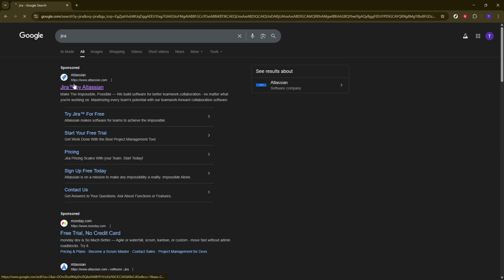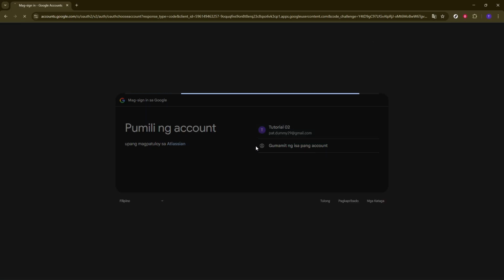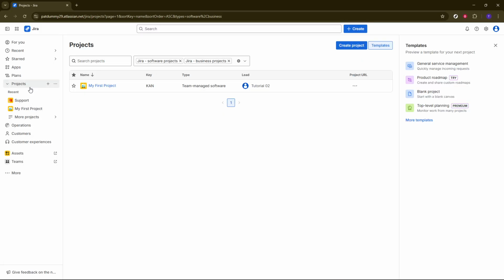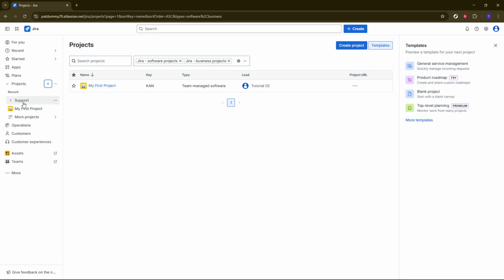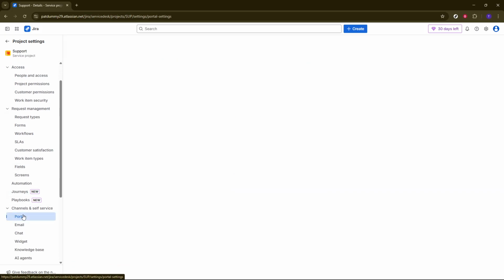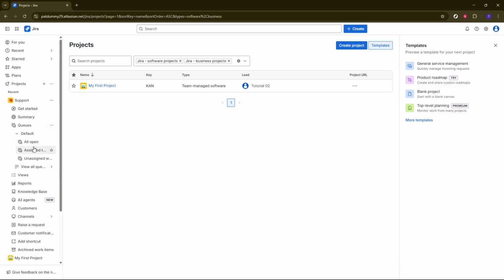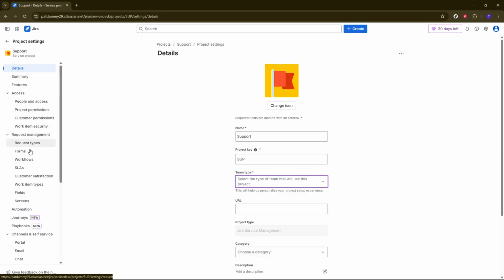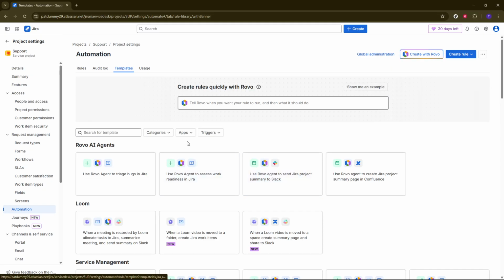How to Use Jira Service Management Beginner’s Guide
⚙️ Master IT and team support with ease!
Jira Service Management helps you organize, prioritize, and automate service requests — perfect for IT teams, HR departments, and internal help desks.

🧩 How to create and customize a Jira Service project
📥 How to manage and prioritize support tickets
⚙️ How to automate tasks and workflows
📊 How to track team performance and SLAs
🚀 How to streamline collaboration using Jira tools

Empower your team with Jira Service Management — simplify request handling, boost efficiency, and deliver faster support every time!